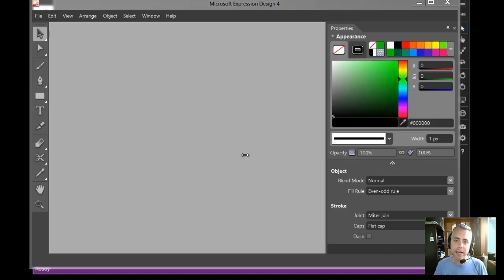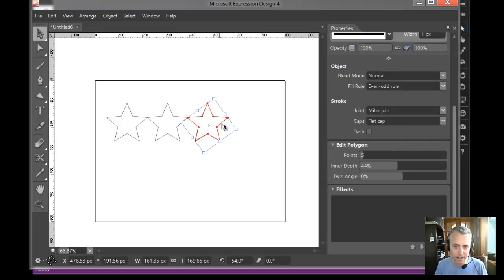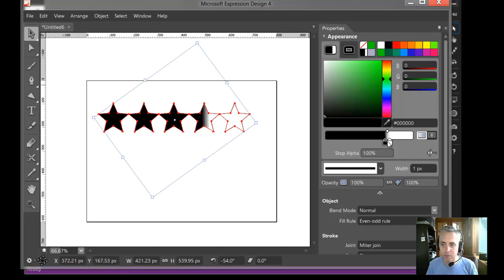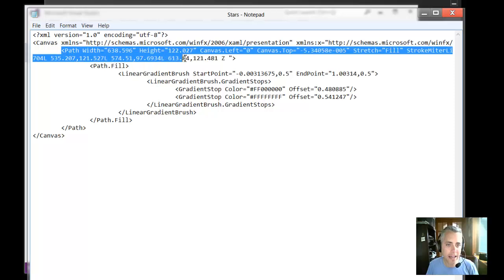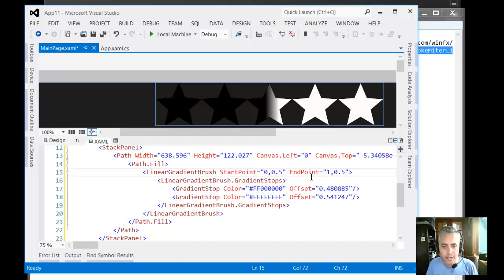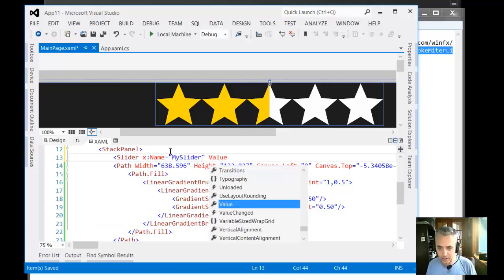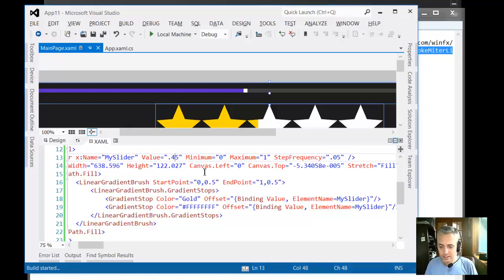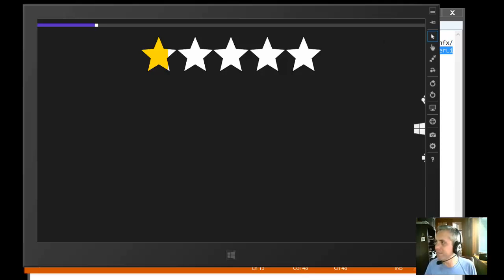20120809 - Blog - Expression Design Ratings Control (2)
20120809 - Blog - Expression Design Ratings Control